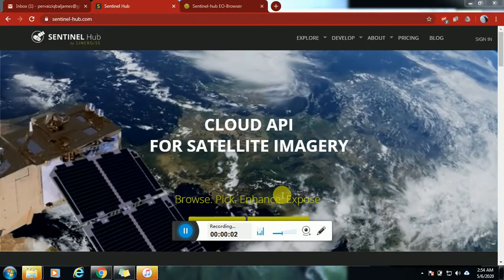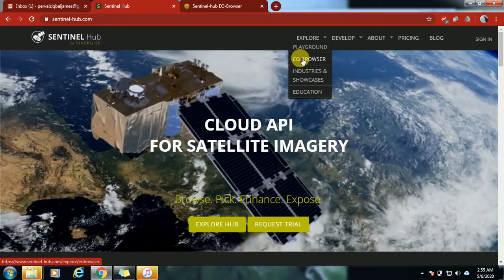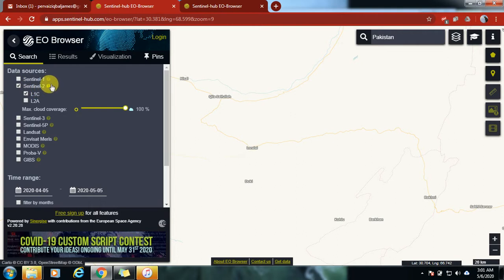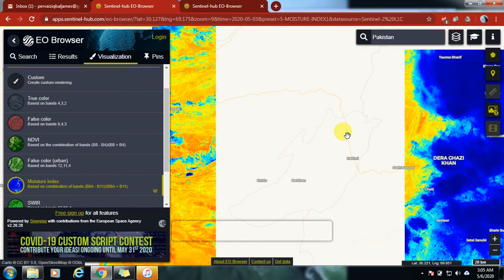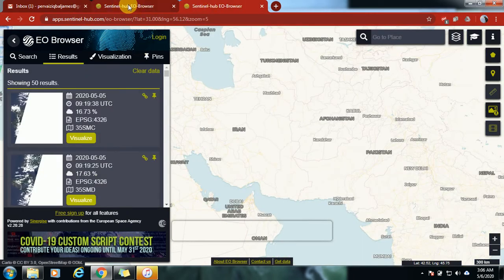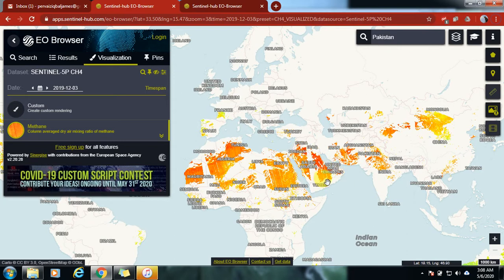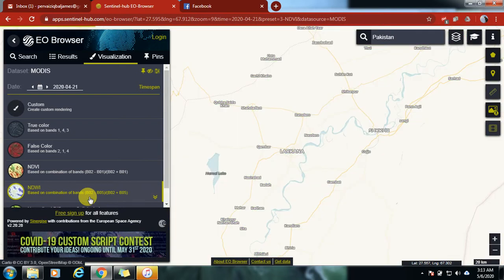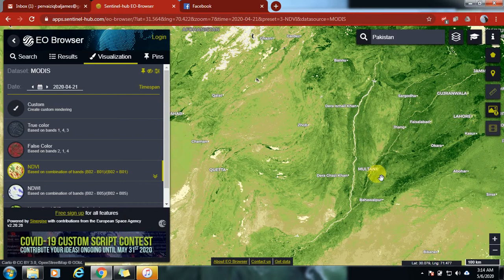How to calculate Moisture Index, NDVI , NDWI , using MODIS, Sentinel and Landsat using Senitnel Hub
This website totally depends on Internet.